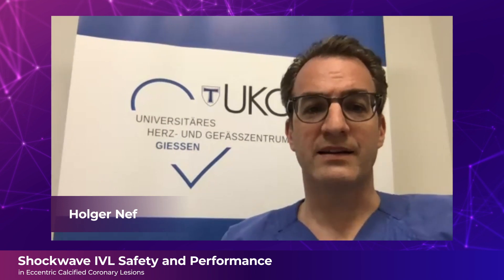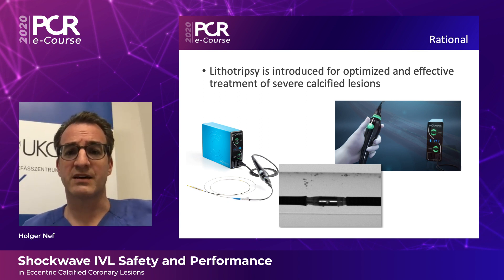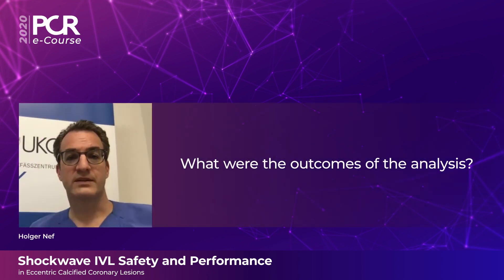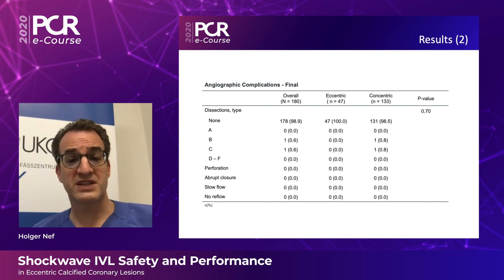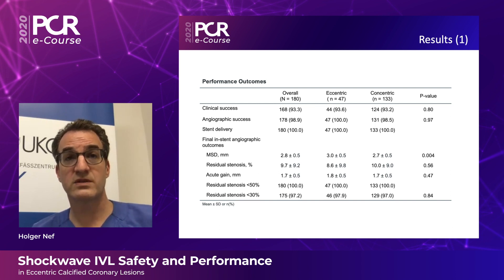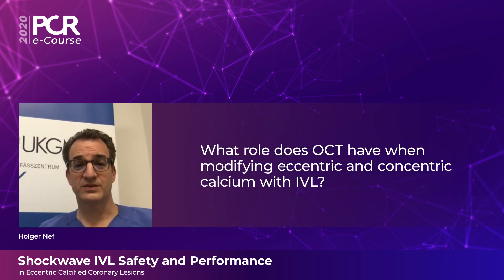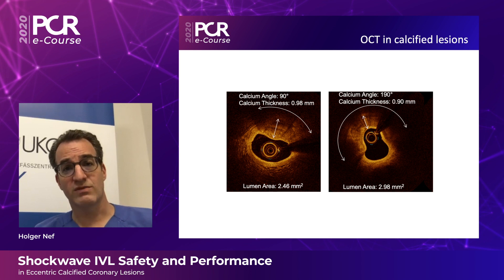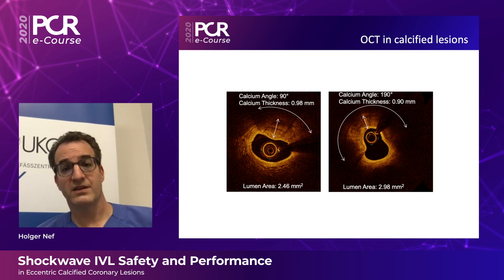Shockwave Intravascular Lithotripsy Safety and Performance in Eccentric Calcified Coronary Lesions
Watch this Investigator Interview if you want:
- To understand the challenges of treating eccentric calcium
- To learn about the initial IVL clinical experience in eccentric calcium
- To realise best practices when treating eccentric calcium with IVL

Speaker: Holger Nef